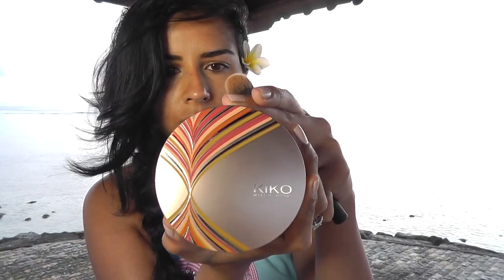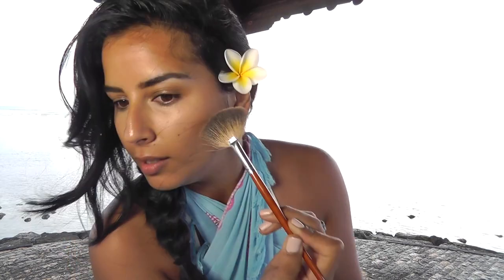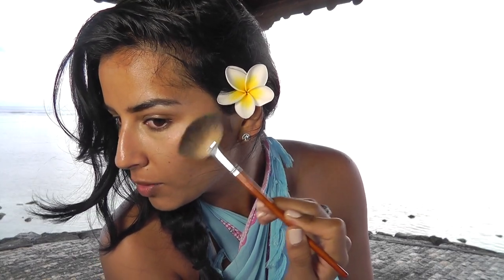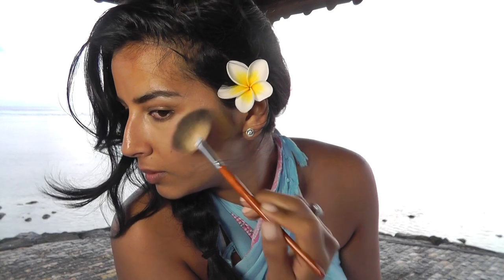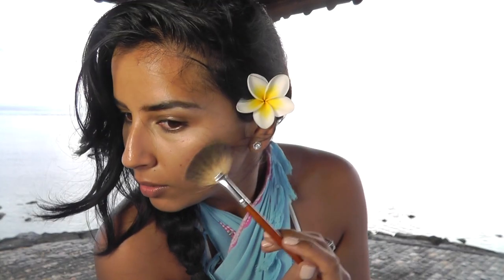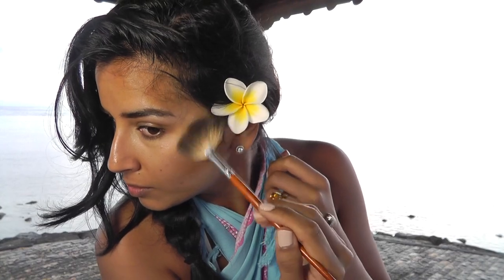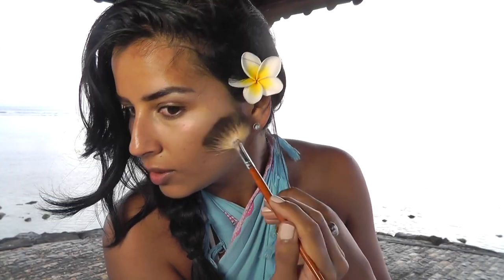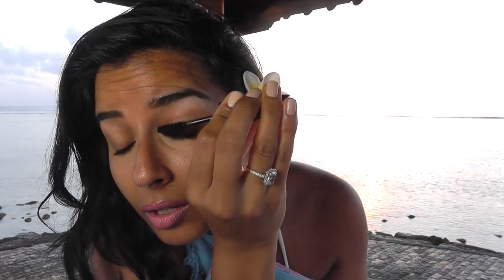Bali beach makeup tutorial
BALI HOLIDAY VLOG
coming soon...

PREVIOUS VIDEO - Hair update & getting a super long 24in weave

CAMCORDER - Panasonic SD90 to film
CAMERA - Canon S110 for photos
AUDIO - Built-in
LIGHTING - F&V HDR-300 Ringlight

Products used
Moisturiser - Soap & Glory Feel Good Factor SPF25
Concealer - NARS Creamy Concealer (Ginger)
Bronzer - Kiko Cosmetics Essential Bronzer (201 Sienna Melange)
Highlighter - Becca Cosmetics Shimmering Skin Perfector (Opal)
Eyebrows - NYX Eyebrow Kit (Brunette)
Mascara - AVON Big & Daring (Black)
Lipstick - MAC Amplified Creme (Chatterbox)
Sunscreen - Forever Aloe Sunscreen Spray SPF30
Hair Sunscreen - Charles Worthington Sunshine Protector Leave-in Spray